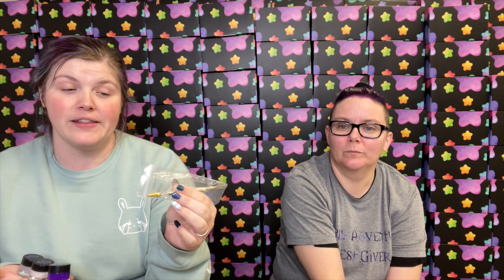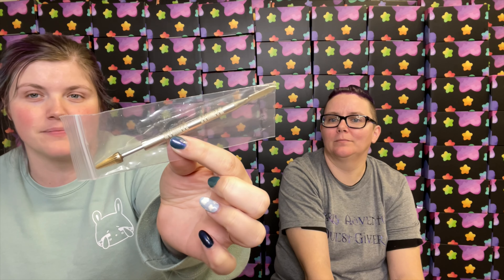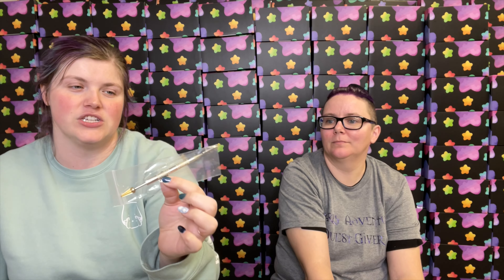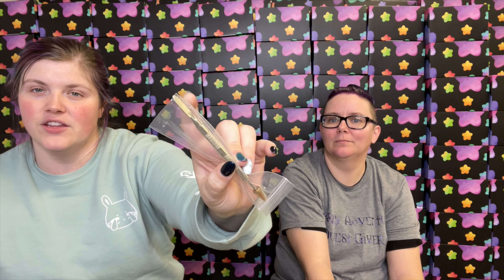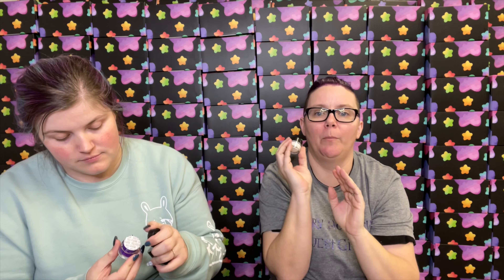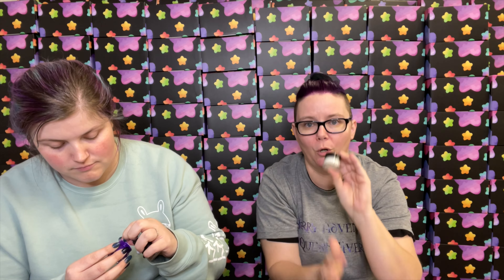The Starry Adventure Box Day 10! SPOILERS!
Link for Lauren's Day 10 Video: